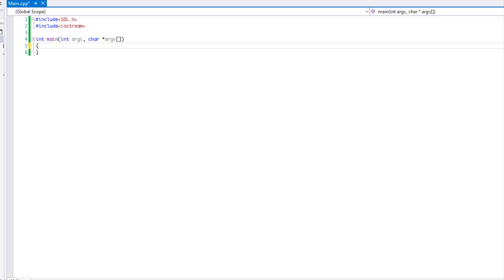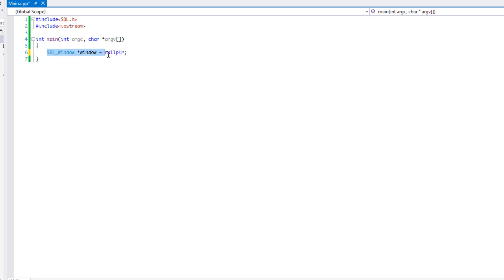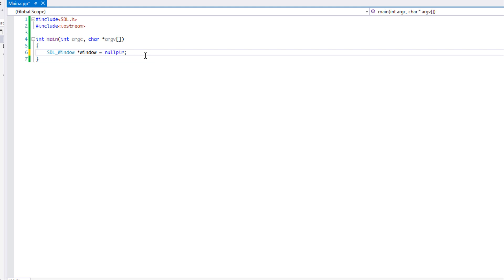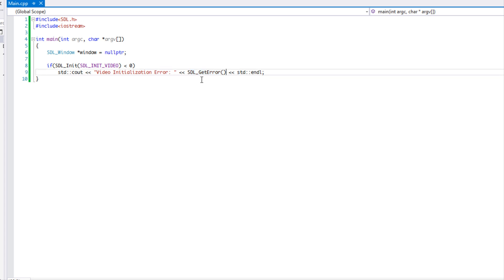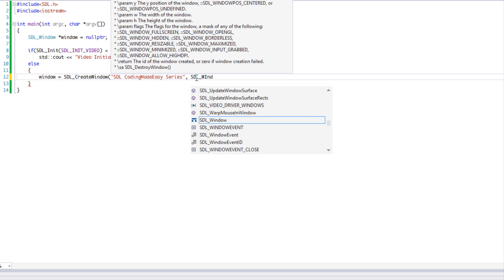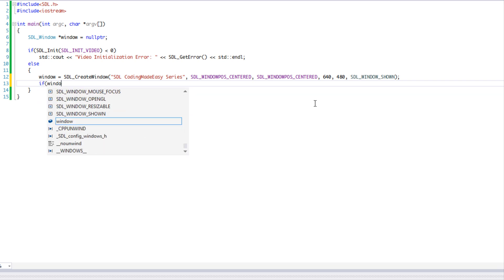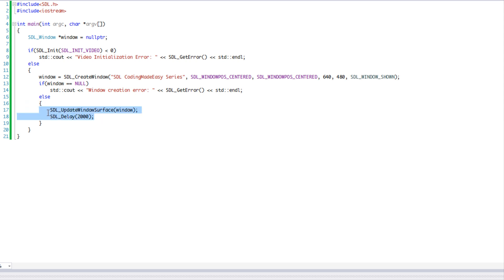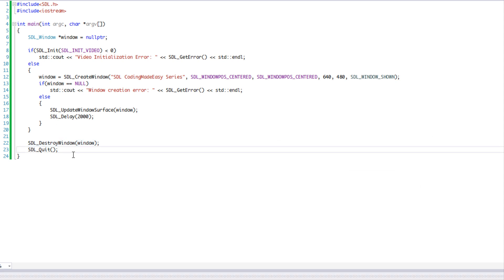SDL 2 Made Easy Tutorial 2 - Creating a Window